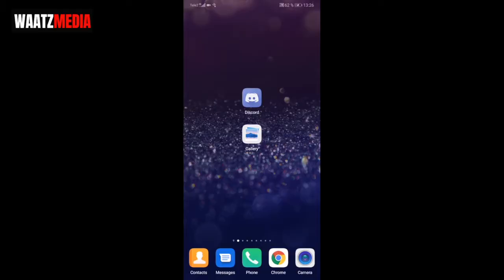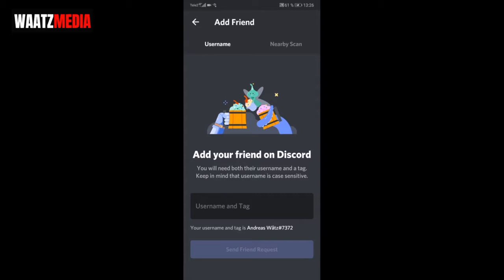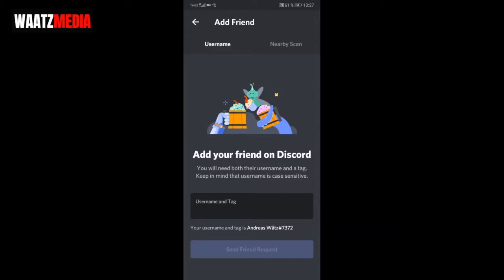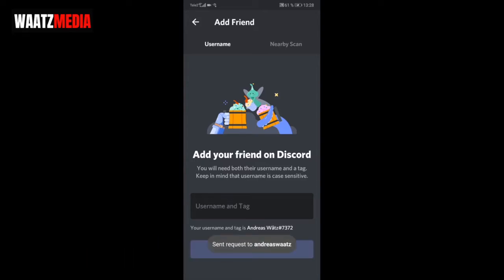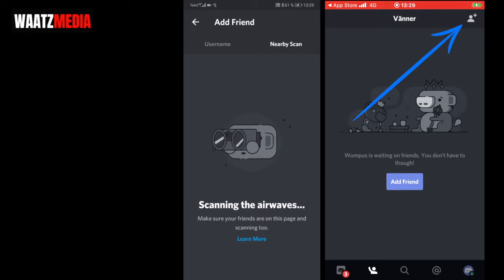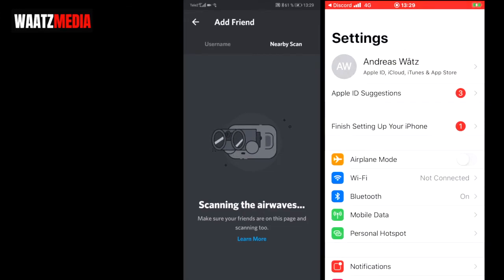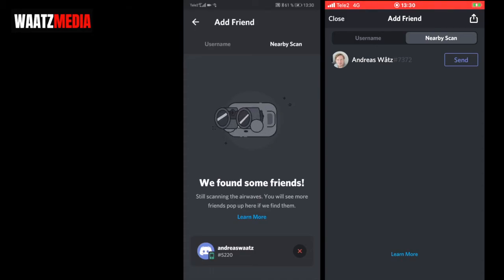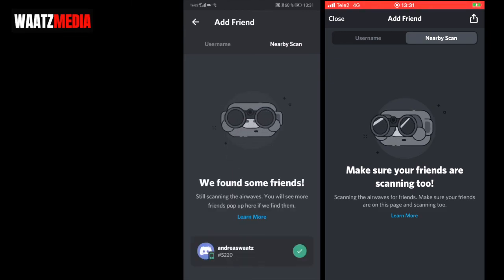How to Add Friends in Discord Mobile 2020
How to add friends in Discord using your mobile in 2020, with this easy step by step tutorial.

This works on your Android and iPhone and I demonstrate both in this video.

In this video, I show you how you can add friends by username or nearby scan.

FOLLOW ME